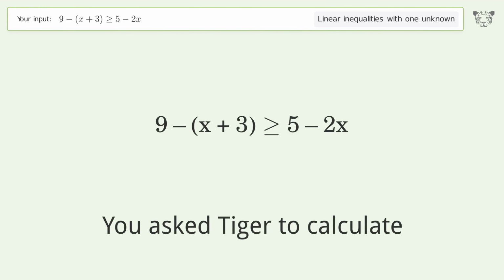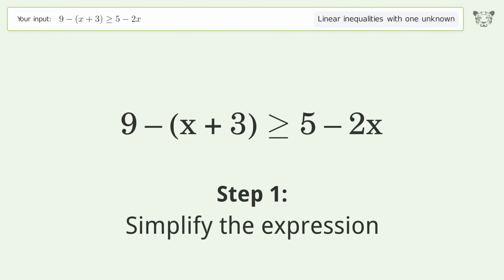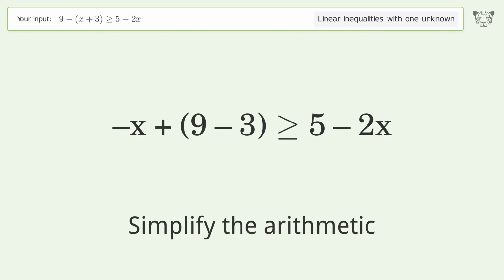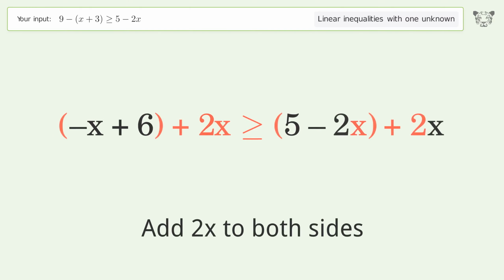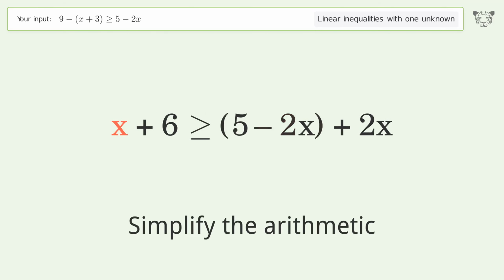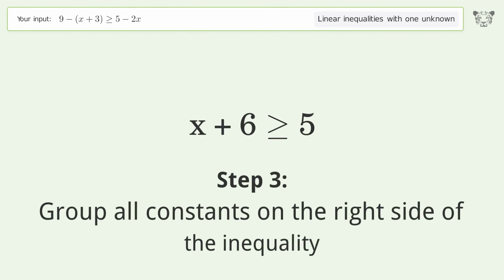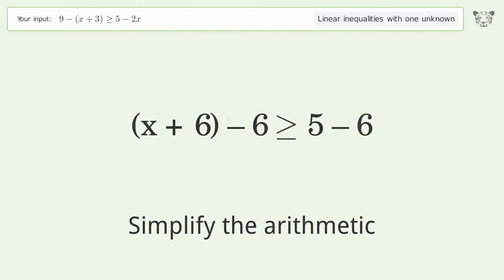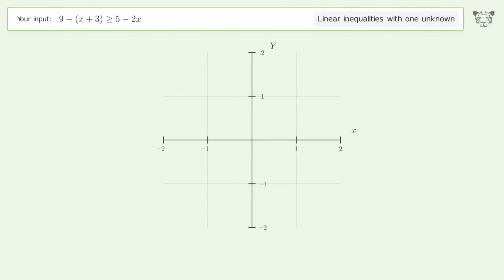Solving Linear Inequalities: 9-(x+3) is Greater Than or Equal to 5-2x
Struggling with 9-(x+3) is Greater Than or Equal to 5-2x? Watch our step-by-step video on Tiger Algebra to master this linear inequality effortlessly. Also, check out for more tips and tricks